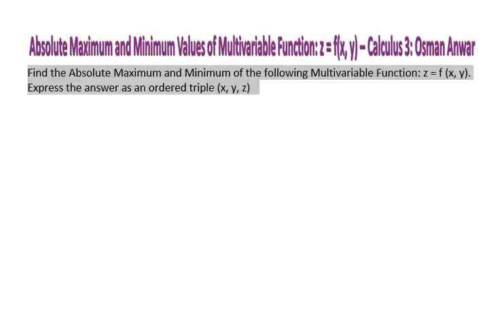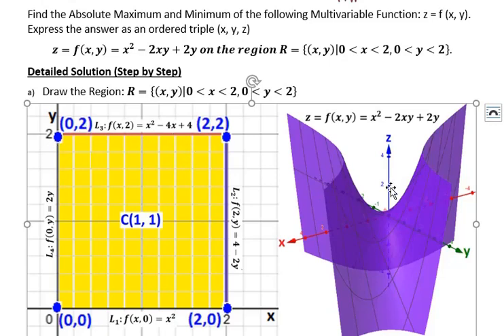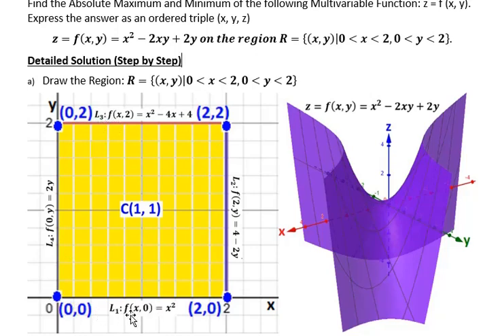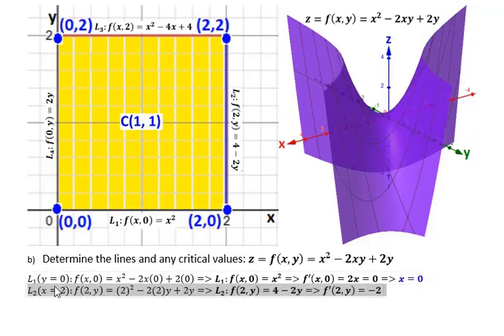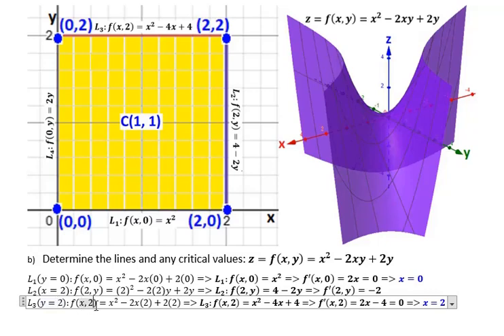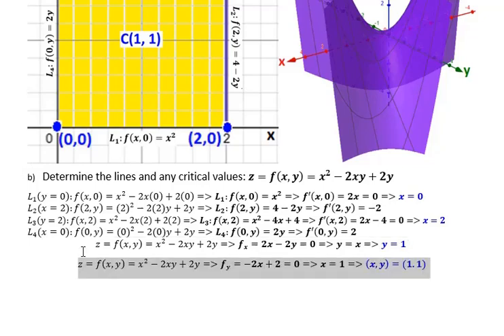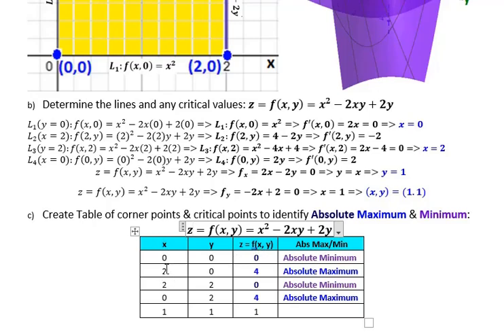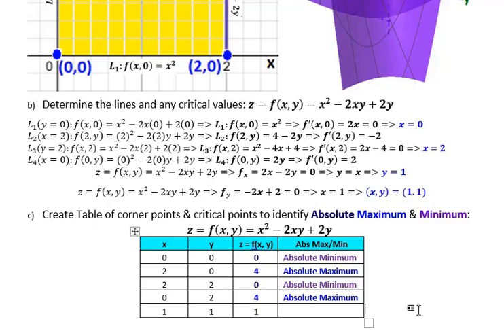How to Find Absolute Maximum and Minimum Values of Multivariable Function – Calculus 3: Osman Anwar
Exponential Equation with Sine & Cosine – How to Solve Trigonometric Equation in Degree: Osman Anwar

How to Find Absolute Maximum and Minimum Values of Multivariable Function: z = f (x, y) – Calculus 3: Osman Anwar
Find the Absolute Maximum and Minimum of the following Multivariable Function: f (x, y). Express the answer as an ordered triple (x, y, z)
Detailed Solution (Step by Step)
a) Draw the Region
b) Determine the lines and any critical values
c) Create Table of corner points and critical points to identify Absolute Maximum and Minimum:

* Exam 2 / Test 2 Review – Calculus 2 with Animation – Engineering Calculus 2 Detailed Solution ( Calculus I – Calculus II – Calculus III )
* Channel 2 Playlist 1: Graphs of Piecewise Functions using TI-84 Plus for All Math Classes Examples (Playlist of 4 Videos)

My name is Osman Anwar; I am Professor of Engineering and Business Mathematics. This is University/College – Calculus 1, Calculus 2, AP Calculus – Engineering/STEM Calculus Tutorials:

Calculus 2: Trig Substitution Integrals, Partial Fraction, Area Between Curves, Volume of Revolution - Disk & Washer Method and Cylindrical Shells Method, Parametric Arc Length, Area in Polar Coordinate, Power Series - Radius & Interval of Convergence, Maclaurin Series, Taylor Series, Centroid of Region:

Calculus 1 - Introduction to Limits, Derivative, Integration, Related Rates, Maximum Volume, Acceleration, Velocity, Distance:
* Arc, Surface of Revolution, Sequences & Series, Comparison Tests, Convergence Tests, Power Series, Taylor, Maclaurin
* Business Calculus, AP Calculus, Trigonometry substitution, Cylindrical Shells, Slicing Disc Washer,  Polar, Parametric, Cartesian, Partial Fraction, Area between curves, Centroid, Limit, Minimum Volume, Related Rate, Calculus Medical Applications, Cancer shrink, Complex Numbers